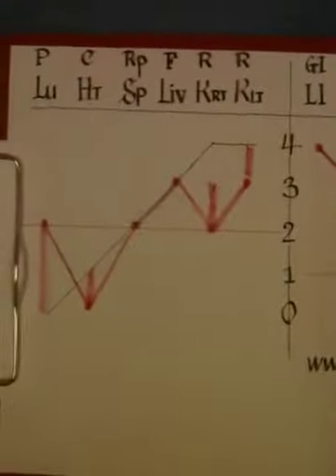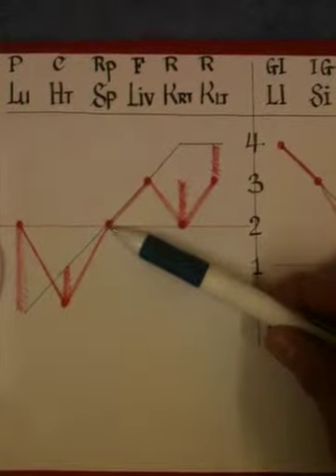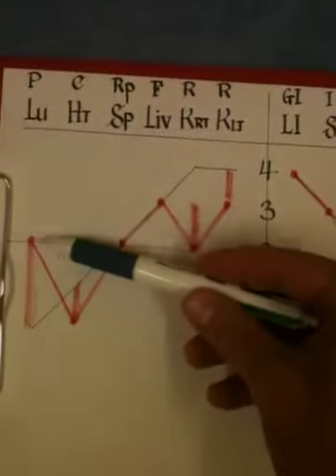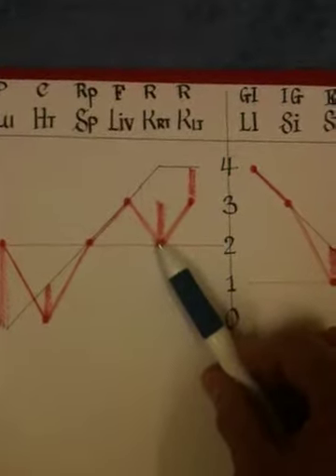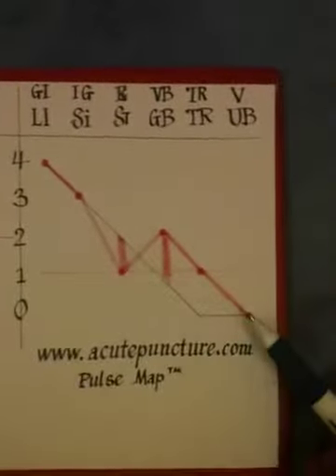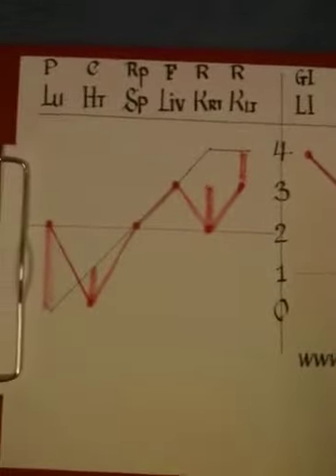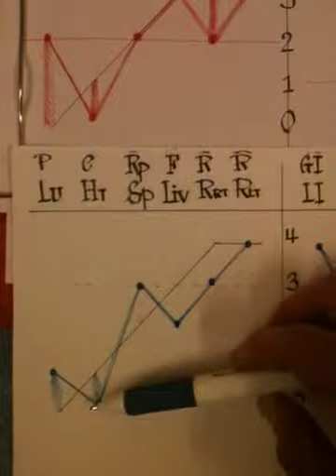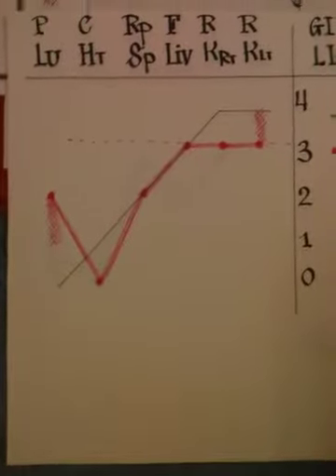Acupuncture pulse diagnosis with PulseMap 3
Pulse diagnostic method used in acupuncture with pulse maps according Nanjing difficult issues of Chinese medicine.
Online practical noncommercial webinars are available, for information please contact through contact form